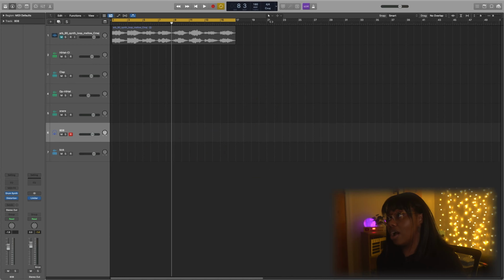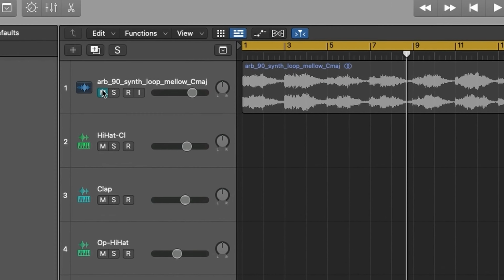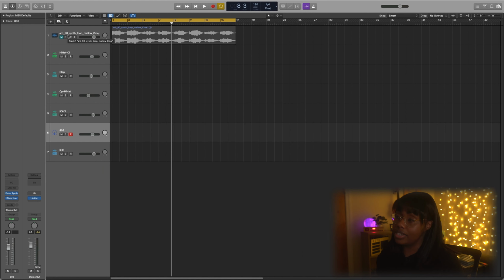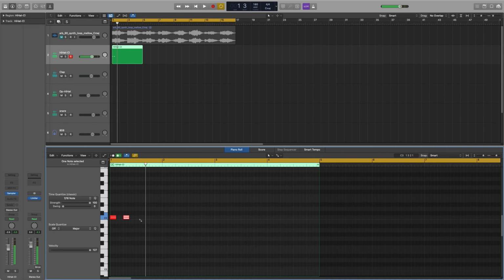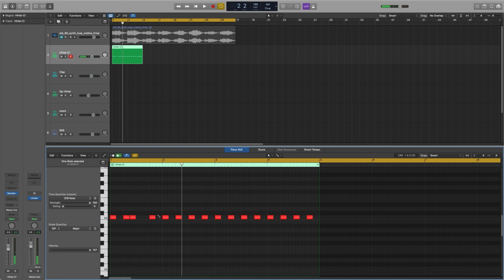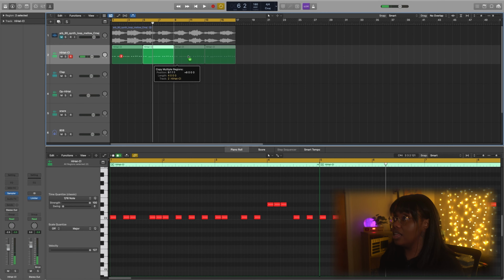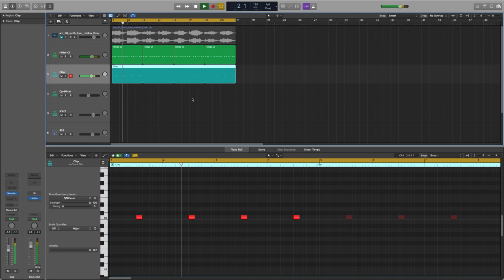How To Make a Chill Trap Beat | Logic Pro X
Here's a special link for all of my GOLD GETTERS!

my entire gear list:
scarlett 6i6 interface //
samson monitors //
furman power conditioner //
heritage ha-73 pre amp //
AT2020 microphone //
AKG headphones //
akai mpc live mk1 //
akai mpk mini mk3 //
korg minilogue //
novation circuit //
roli lightpad block //
sony a6600 //
16-55m lens //
sony zv1 kit //
wireless lav mic //
external hard drive //
led light panels//

Let's fun together and pass the time with Melodics!

Save up to 77% on select instruments and accessories at Sam Ash!